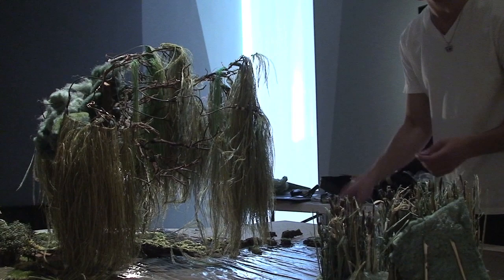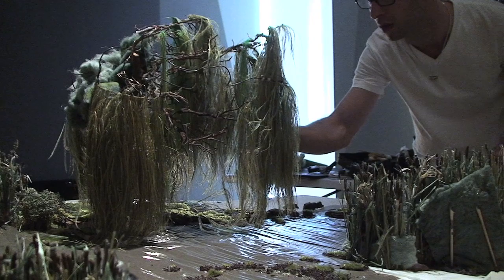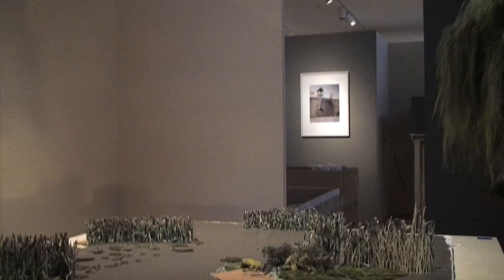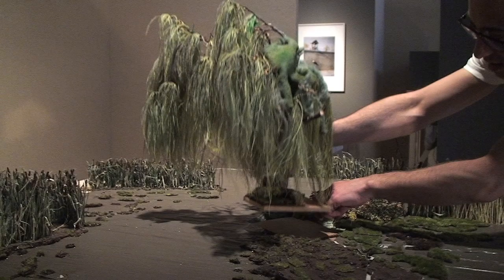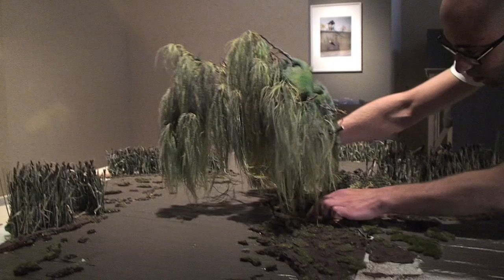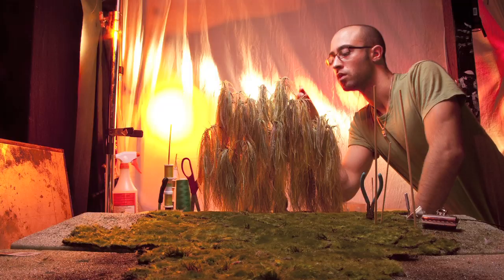Artist Matthew Albanese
Produced by MAD / Anthony Paget